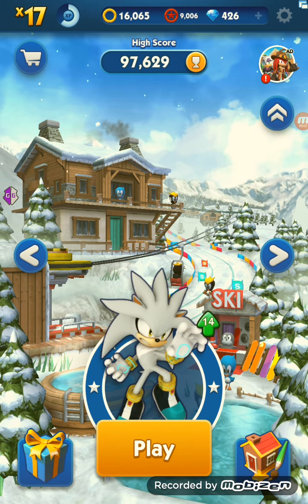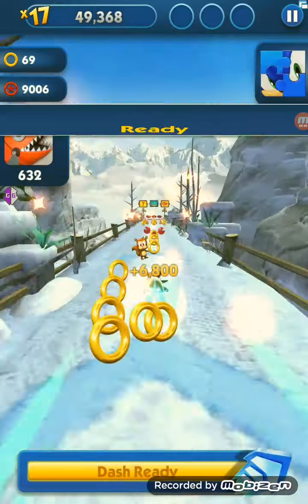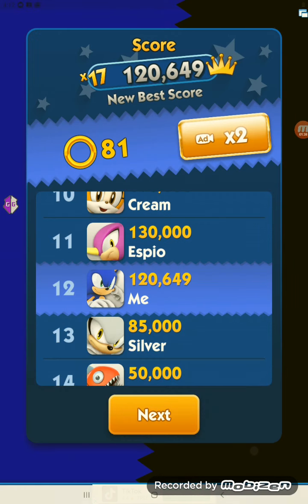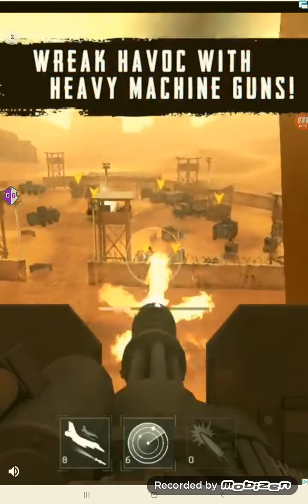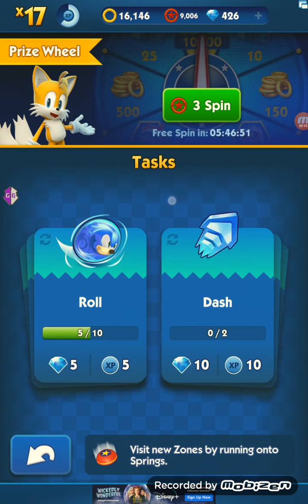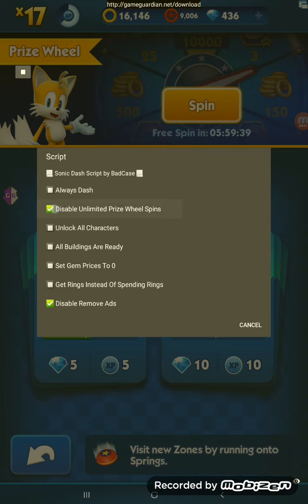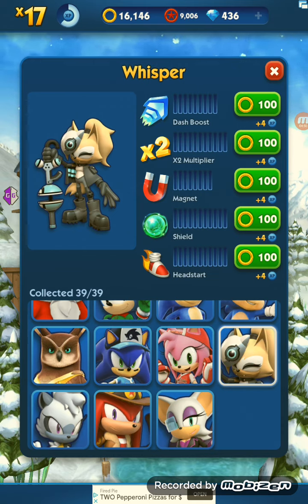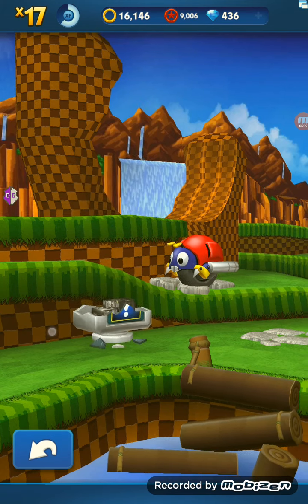Sonic Dash VIP Script for Game Guardian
Features:
Always Dash
Unlimited Prize Wheel Spins
Unlock All Characters
All Buildings Are Ready
Set Gem Prices To 0
Get Rings Instead Of Spending Rings
Remove Ads